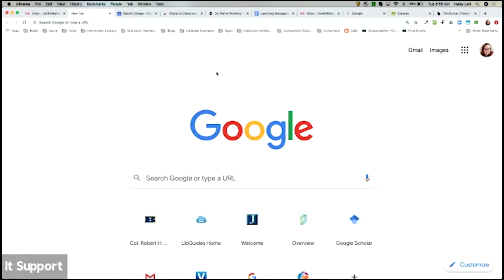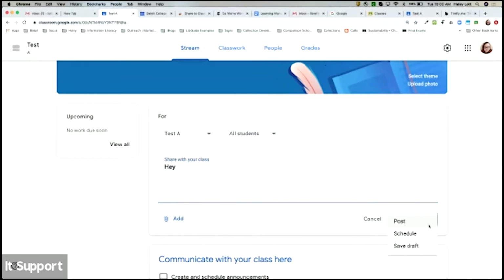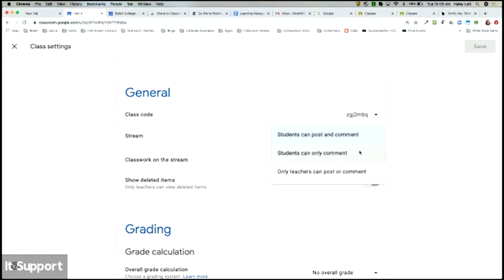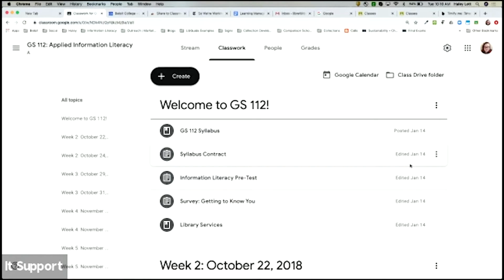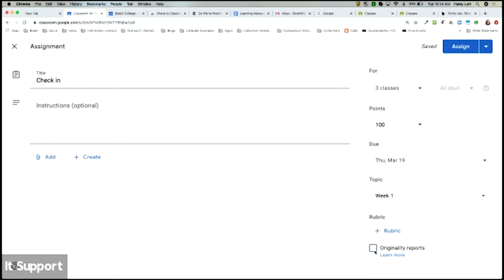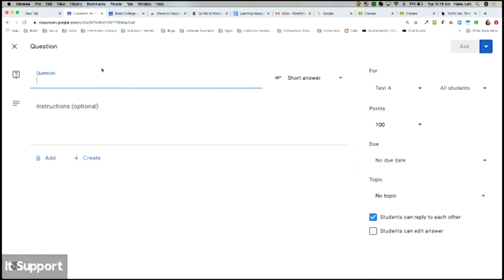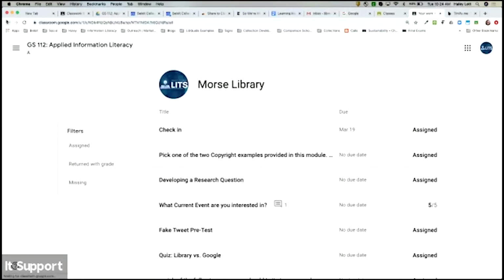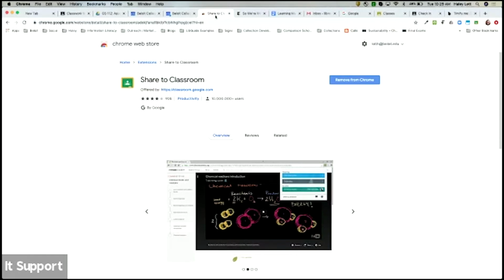Distance Learning Workshop: Google Classroom Basics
Live recording of the Google Classroom Learning Management System faculty training workshop from March 17, 2020 in Richardson Auditorium at Beloit College.  This presentation introduces the basics of preparing a course, how to digitize content, how to post readings/assignments, discussion forums, etc.

Presenter: Haley Lott, LITS Student Success & Engagement Librarian